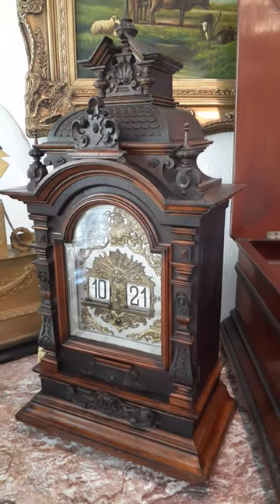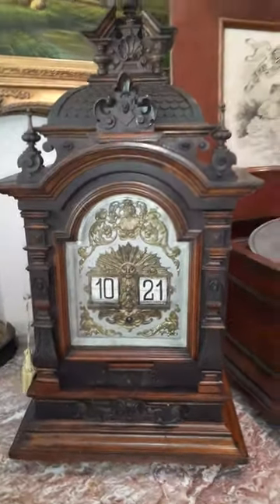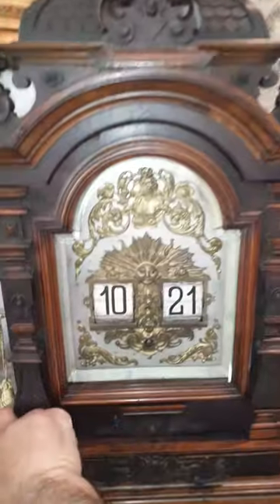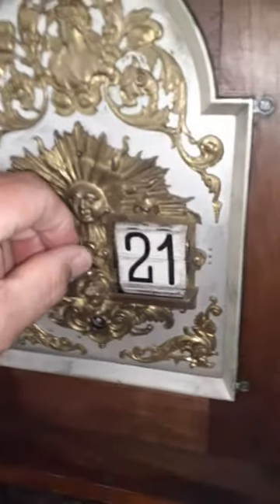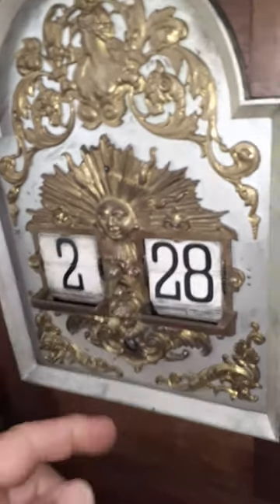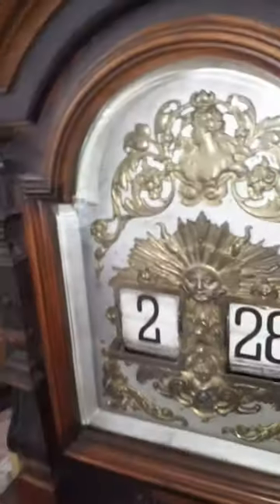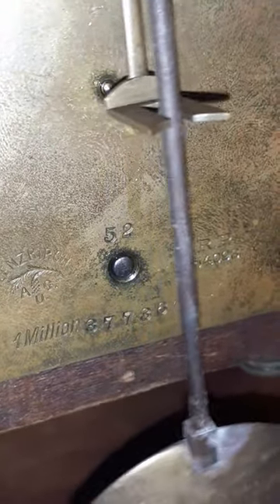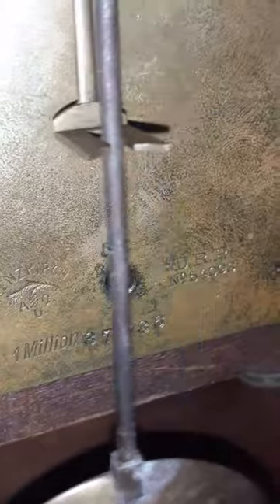SOLD LENZKICH FLIP DIGITAL BRACKET CLOCK